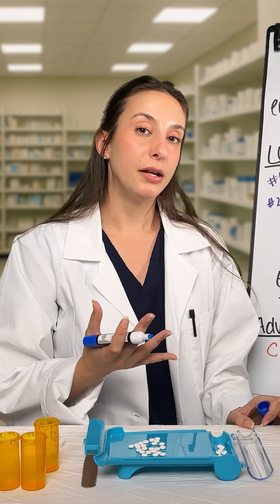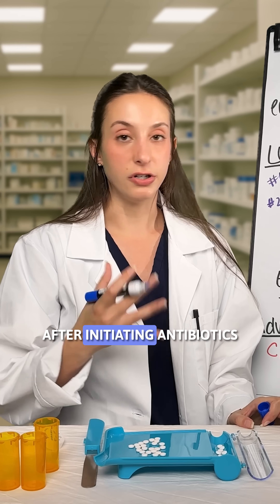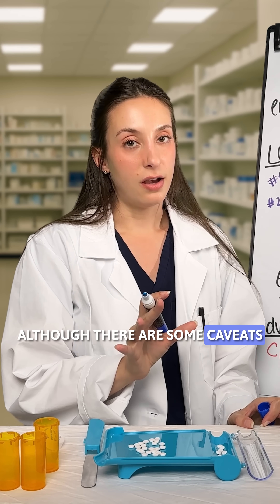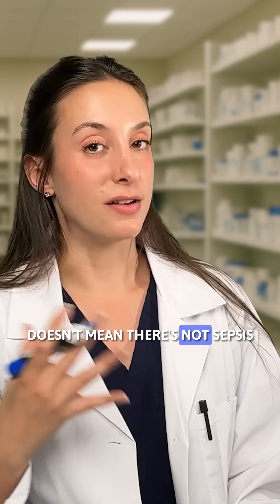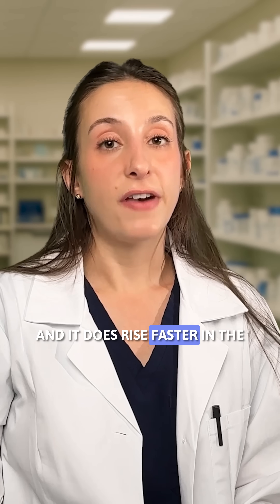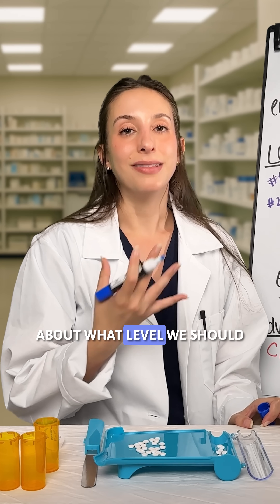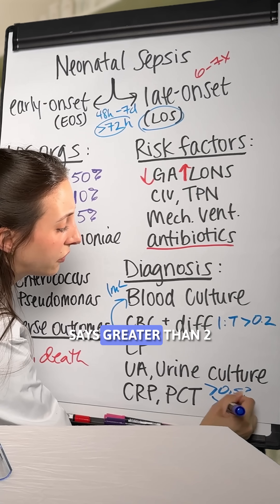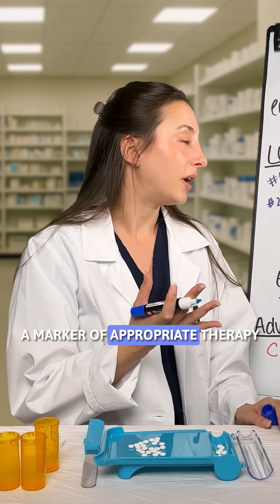can you use CRP and PCT for late-onset sepsis diagnosis?